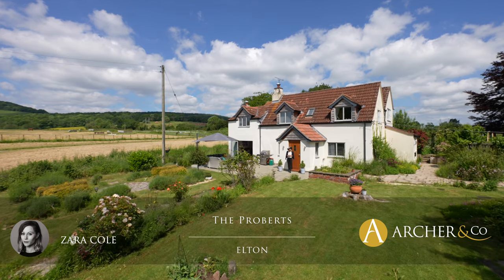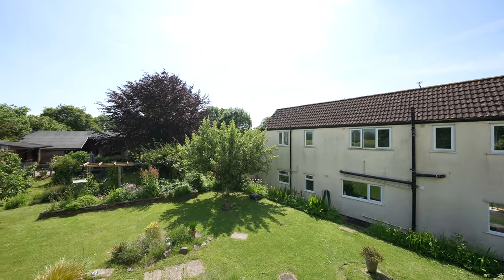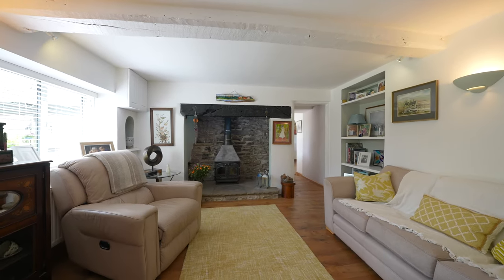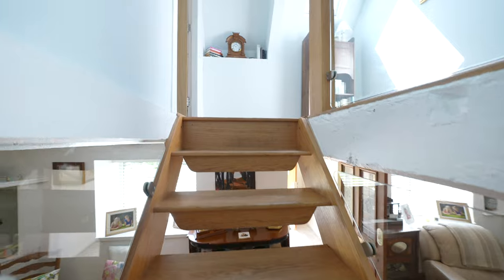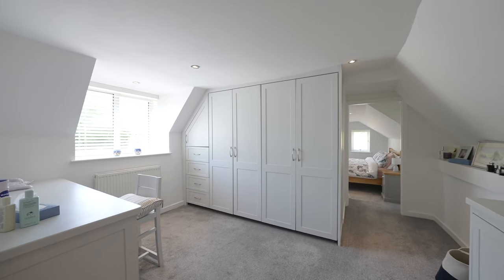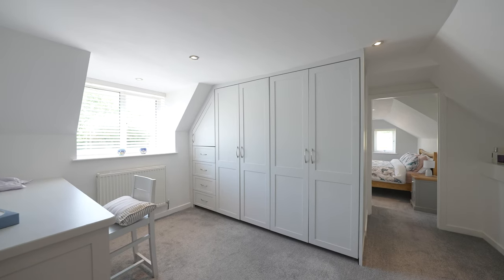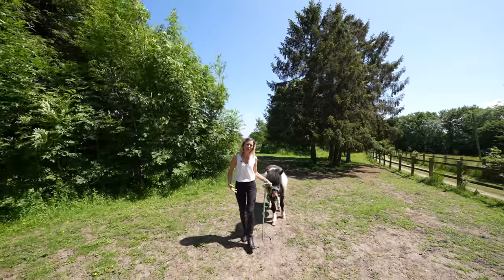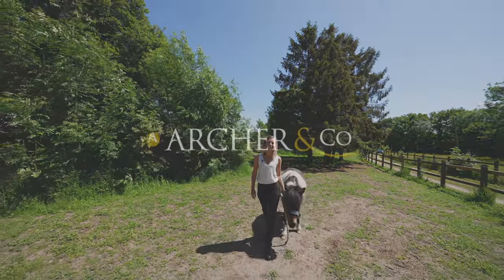The Proberts | Archer & Co